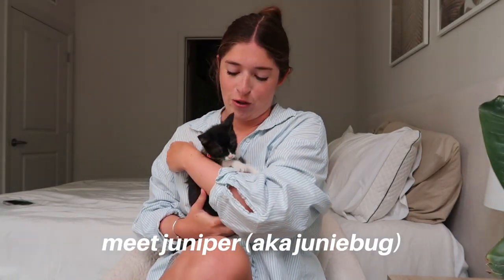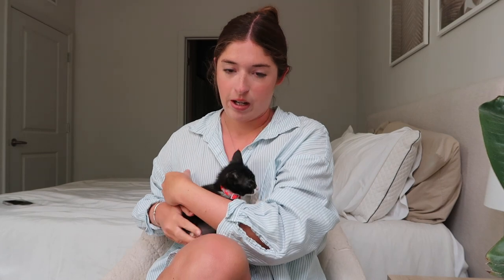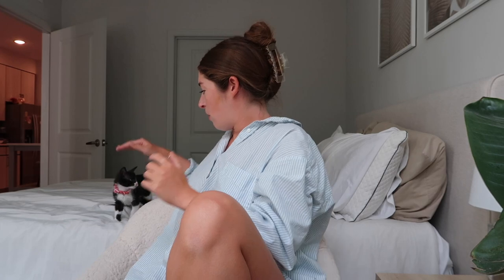ADOPTING A KITTEN 🌞first 24 hours at home (2 month old tuxedo kitten) adoption story & name reveal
We adopted a 2 month old kitten!! She's the sweetest thing ever and I'm so excited to introduce you to her in today's video!!

Amazon Storefront

EQUIPMENT USED:
Vlog Camera